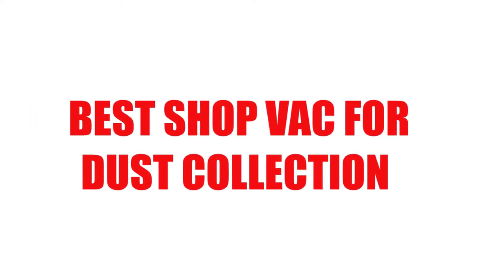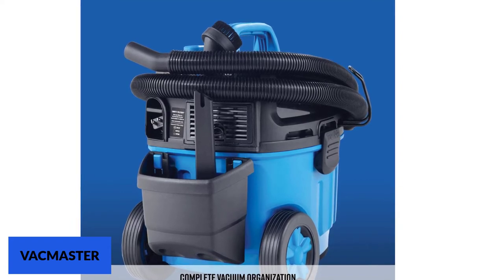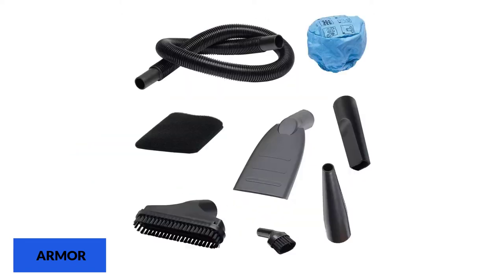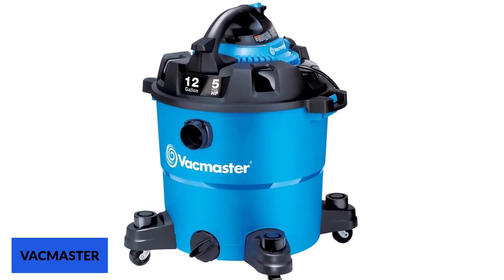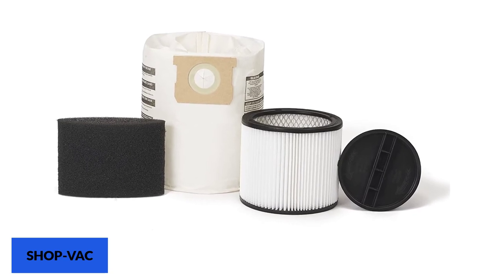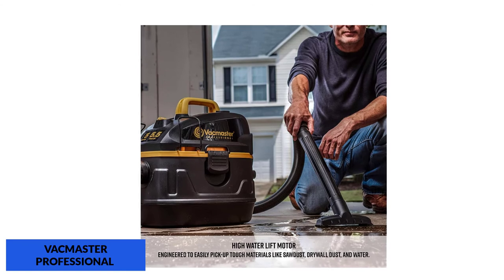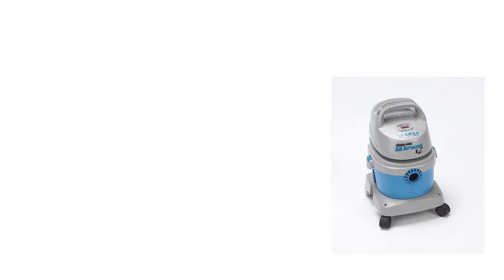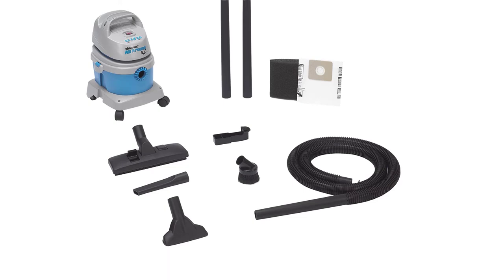Best Shop Vac For Dust Collection 2024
see Update Price & Products Reviews of Top 5 Shop Vac For Dust Collection:

➢➢(AMAZON Link) –

1. Vacmaster – 4 Gallon
2. Armor All 2.5 Gallon
3. Vacmaster VBV1210 Shop Vac
4.
5. Vacmaster Professional VFB511B
6. DeWALT 9 Gallon Poly Vac
7. Shop Vac 1.5 Gallon Wet And Dry Vac

Are you searching for the Best Shop Vac For Dust Collection?

If so, then you are in the right place for getting essential information on Shop Vac For Dust Collection.
In This Best Shop Vac For Dust Collection Review Video, We Will show you 5 top rated Shop Vac For Dust Collection  to buy in 2020.  We made this list based on our personal opinion based on their price, quality, durability, brand reputation, User Feedback and other related issues.

Jump To the Section:
00:00 Introduction.
00:14 Vacmaster – 4 Gallon Reviews.
01:45 Armor All 2.5 Gallon, 2 Peak HP Reviews.
02:49 Vacmaster VBV1210 Shop Vac Reviews.
03:37 Shop-Vac 5989300 Reviews.
04:27 Vacmaster Professional VFB511B 5-gal Beast Vac Reviews.
05:15 DeWALT 9 Gallon Poly Wet/Dry Vac Reviews.
05:45 Shop Vac 1.5 Gallon All-In One Wet And Dry Vac Reviews.